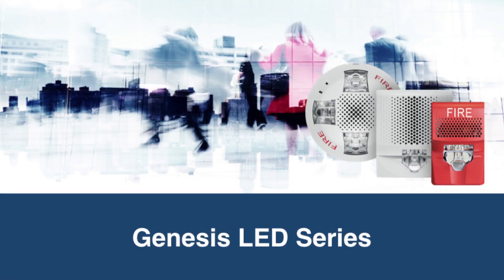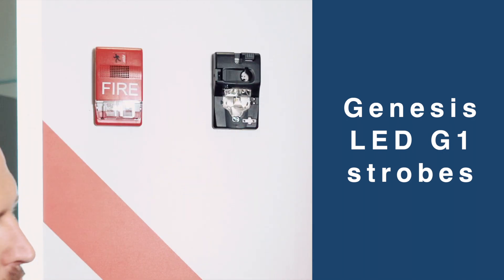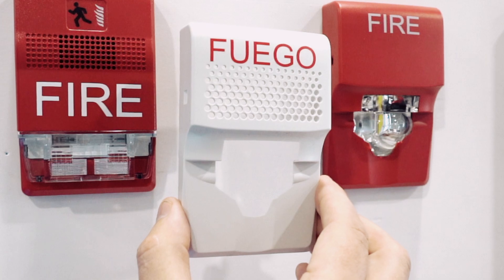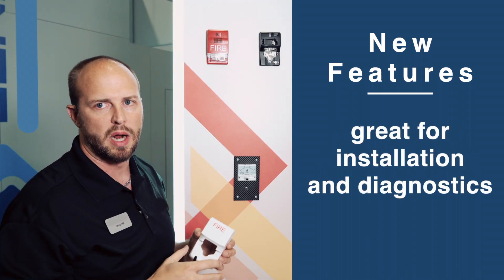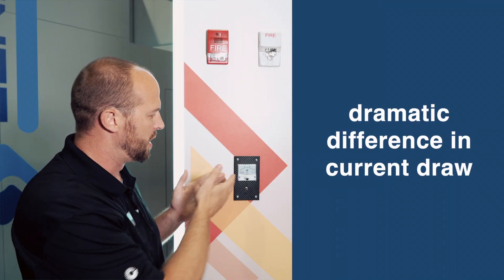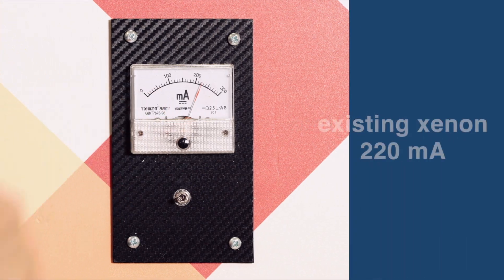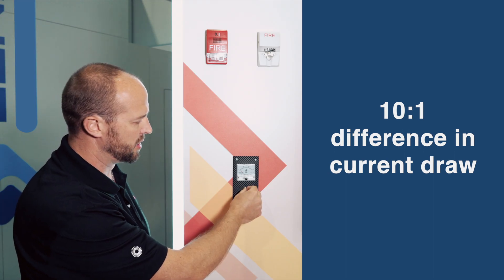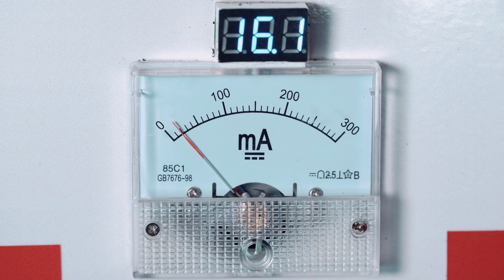Edwards Genesis G1 LED 2020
Energy efficient, the Genesis LED notification device has a very low current draw. Here we demonstrate a comparison with a traditional Xenon unit showing a 10:1 difference.